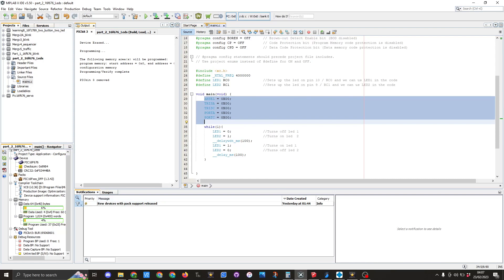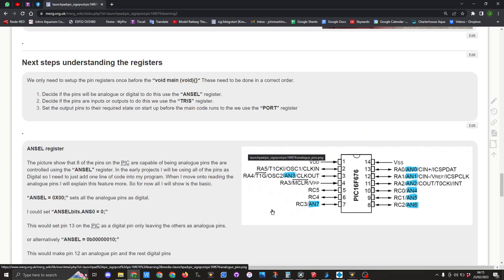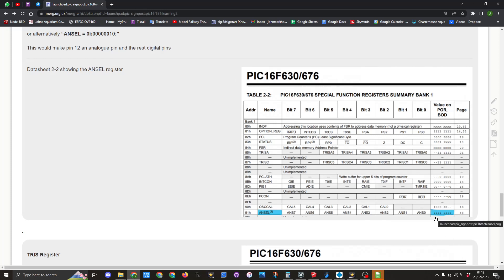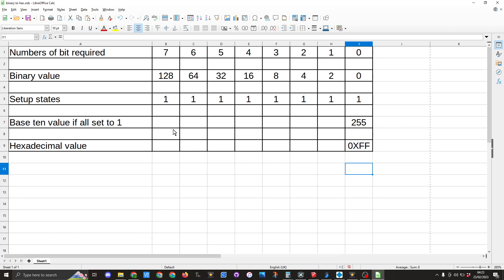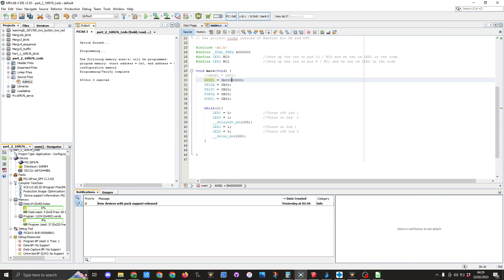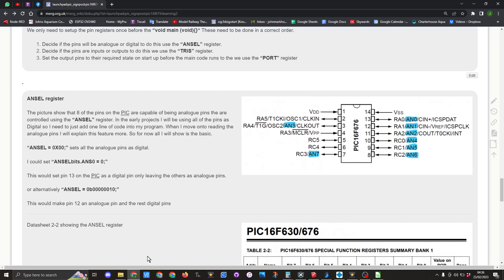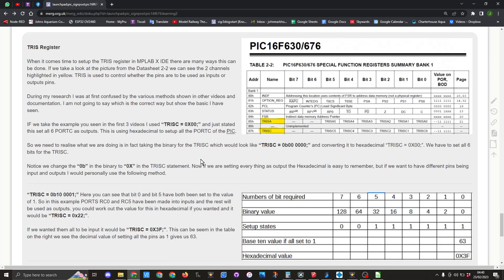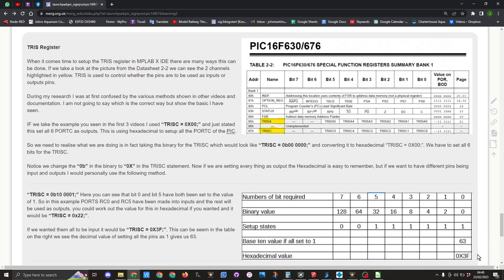Pic16F676 Part 4 C programming The ANSEL and TRIS register setting explained in some more details.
This video I explain the ANSEL register setting and show the different ways this could be done and then cover the TRIS register setting, This will help in later videos when we move onto working with switches and sensors.